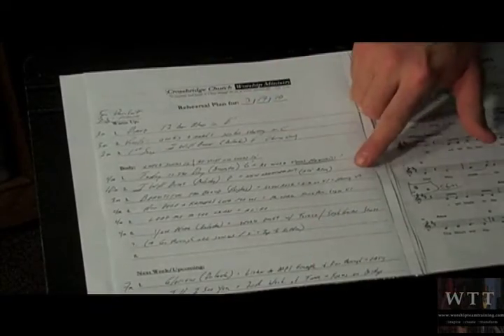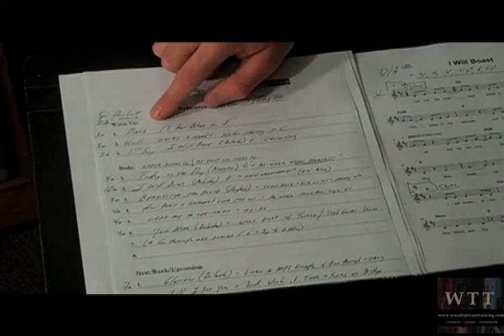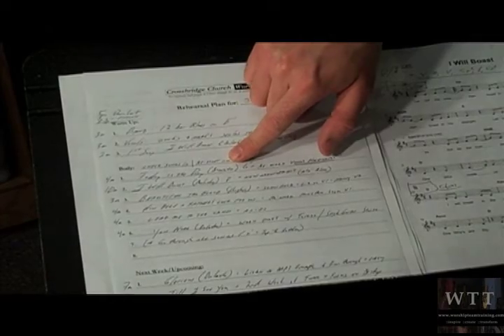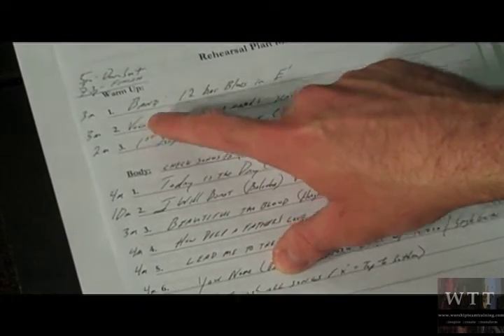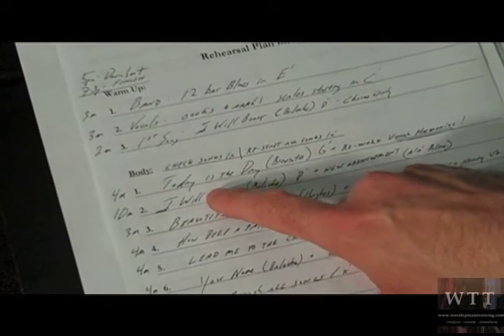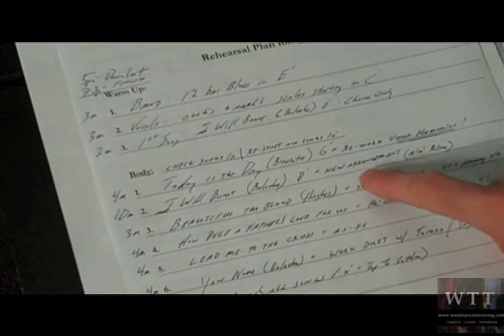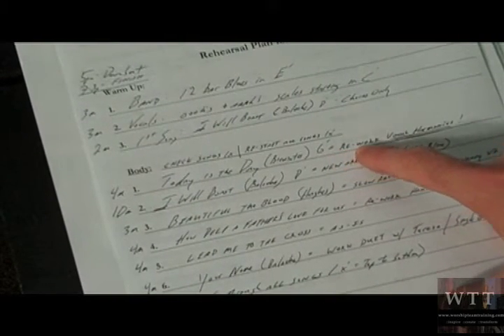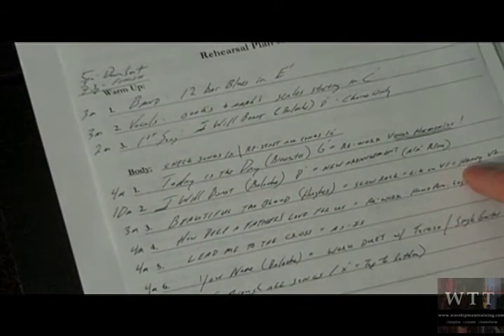What's The Plan? (Tool Box 5)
Worship Team Training Tool Box #5

When was the last time your music rehearsal was most effective in time management and content? Check out the WTT Tool Box #5 to help you form a great plan for a great rehearsal!